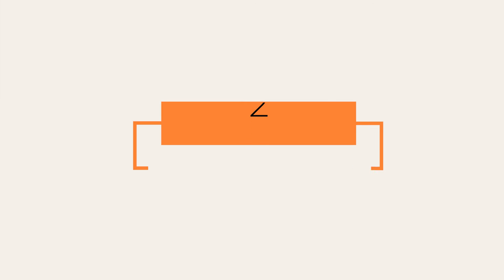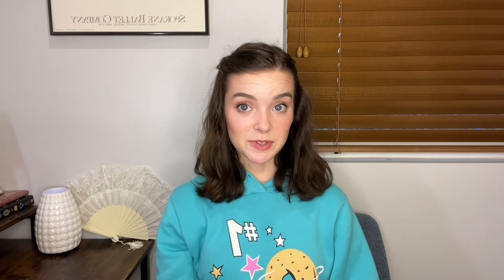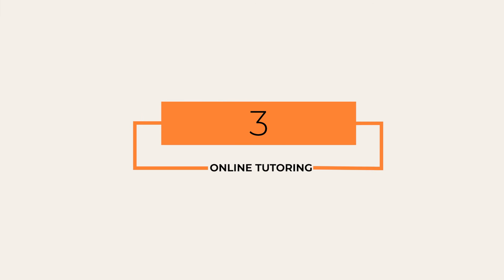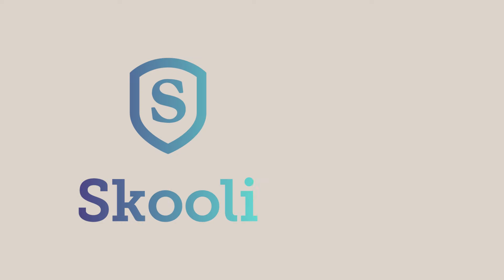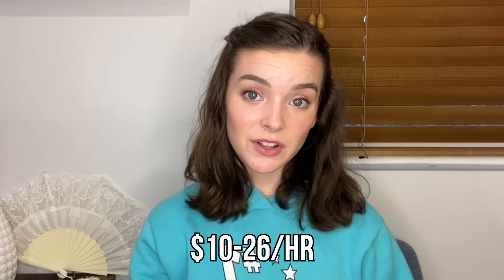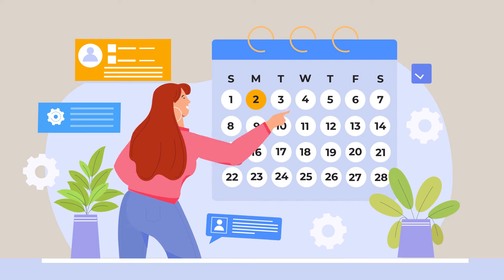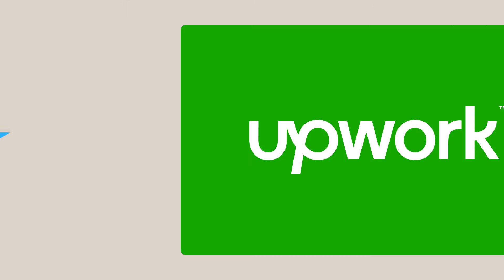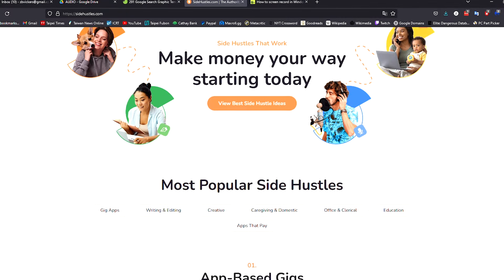7 BEST Remote Work From Home Jobs With NO EXPERIENCE NEEDED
There’s been a major trend toward remote work in the past few years, and there’s no mystery around why so many workers prefer it—greater control, flexibility, and transportation cost savings while letting you spend more time on things you enjoy.

There are plenty of remote job opportunities out there, regardless of whether you’re looking for an entry-level job or a higher-level (and high-paying) one, or have little to no professional experience.

Here are the 7 best remote jobs that don't require experience to get started.

💻 16 Best Remote Jobs That Require No Paid Work Experience

0:00 Intro
0:25 How to get a remote job with no paid work experience
1:10 BEST REMOTE JOBS (NO EXPERIENCE REQUIRED)
1:14 1. Data Entry
2:00 2. Transcription
2:35 3. Online Tutor
3:13 4. Online English Teacher
4:05 5. Copy Editor
4:44 6. Proofreader
5:22 7. Social Media Manager
6:00 FINAL THOUGHTS